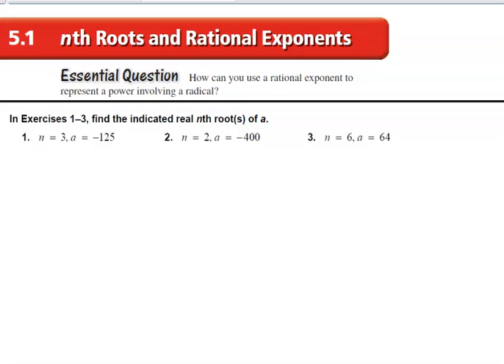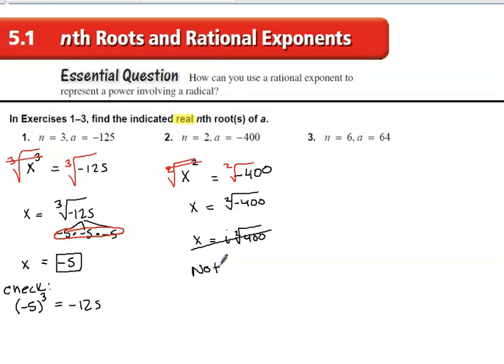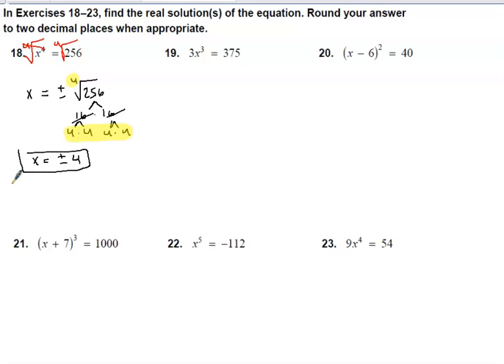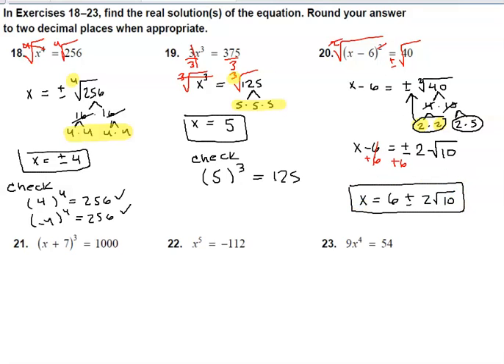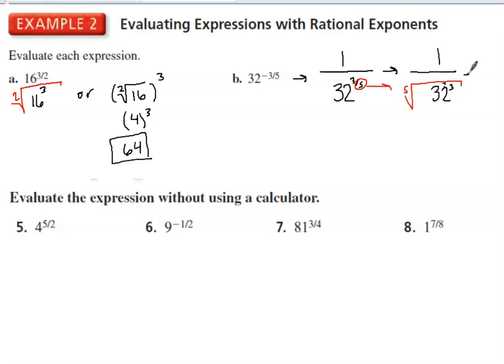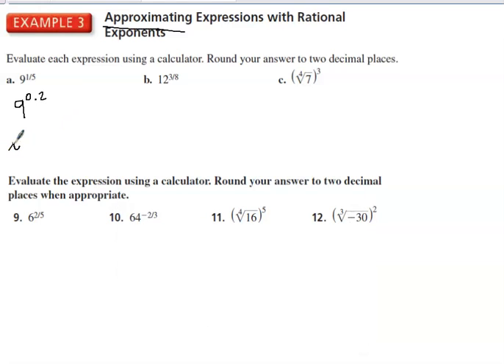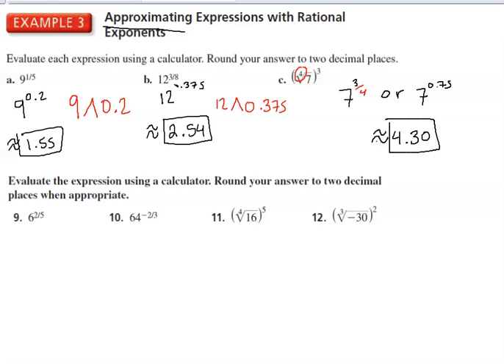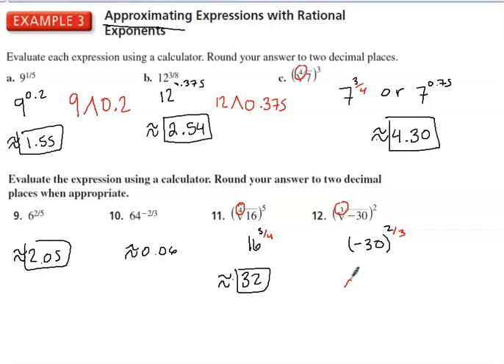Alg 2 - 5.1 (2) - 2021